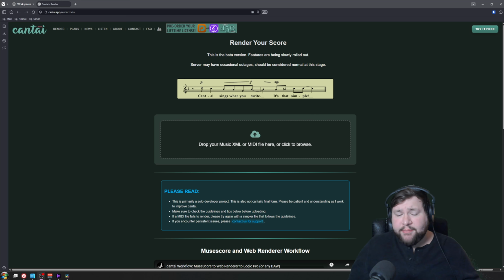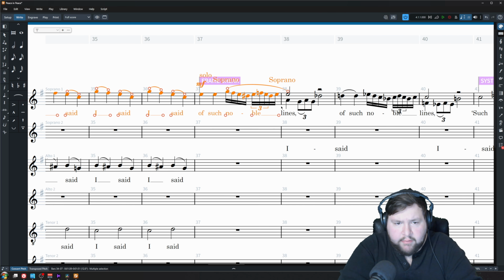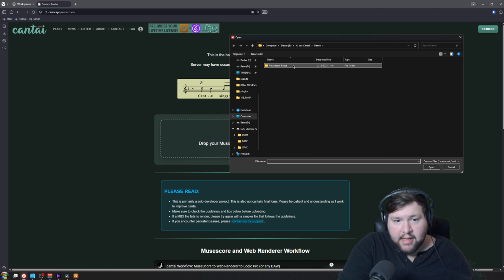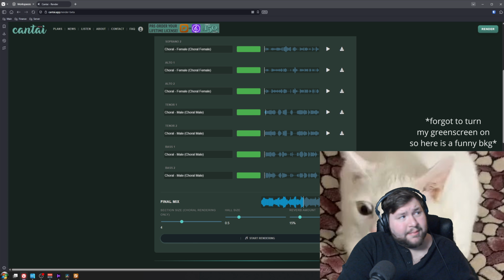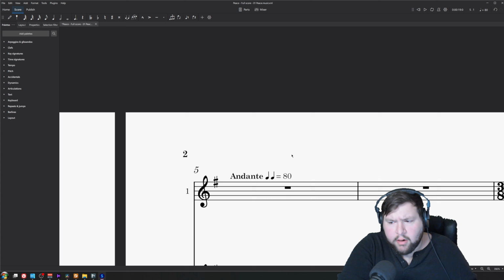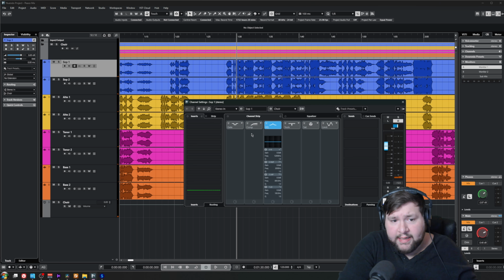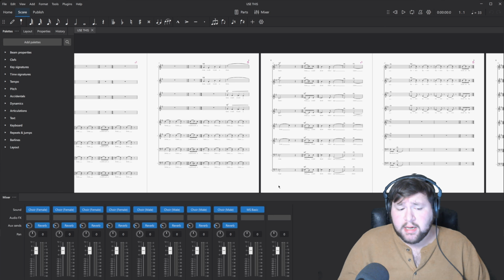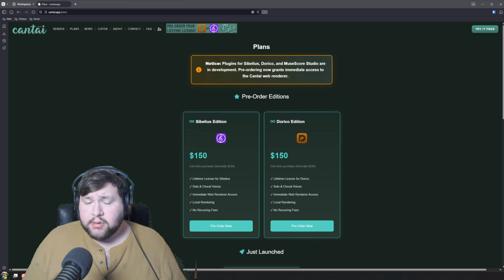AI Vocalist Takeover: Cantai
Watch as I demo and review classical and choir vocal AI vocal generator Cantai.

This video covers a my experience using Cantai to create a full mockup of a choir piece starting with a music xml file and working in Dorico. I also cover the new Musescore integration with Cantai and the pros and cons to this early access project.

*NOTE* Cantai contracted and paid the artists is used for it's samples and training.

*NOTE* This doesn't write music for you, it performs the music you write, same as using any sounds, samples, or VSTs for playback.

Chapters
0:00 - Intro
0:29 - MusicXML Compatibility
1:15 - Prep Your Score
2:27 - Target Audience
3:47 - Final Score Touch Ups
5:29 - Tempo Markings Matter
6:33 - Web Rendering
8:27 - Working with the Stems
9:31 - Musescore Exports Work Better (for now)
11:20 - Final Mix Adjustments
14:42 - Musescore Rendering Demonstration
16:23 - Musescore Rendering Thoughts
17:32 - Final Thoughts on Cantai